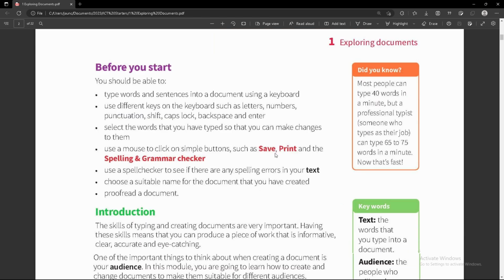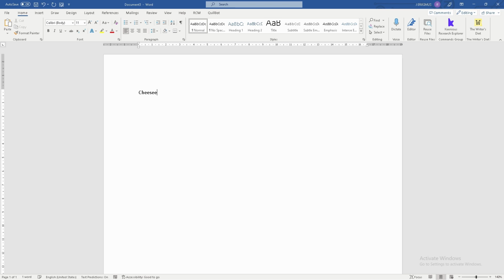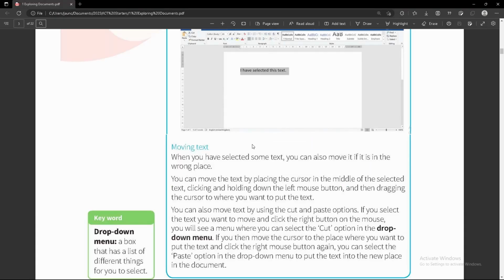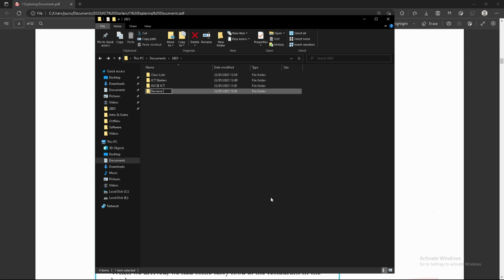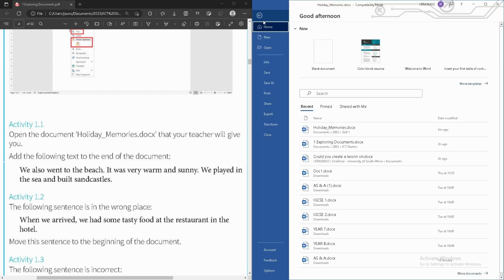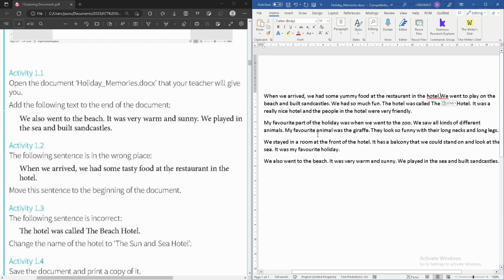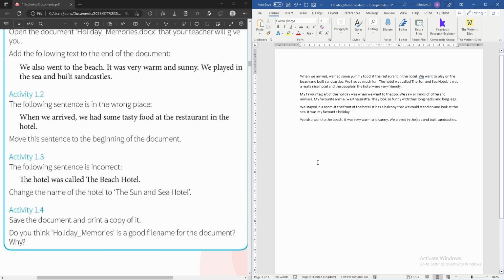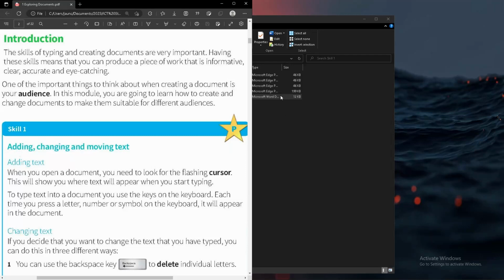1 Adding,changing and moving text